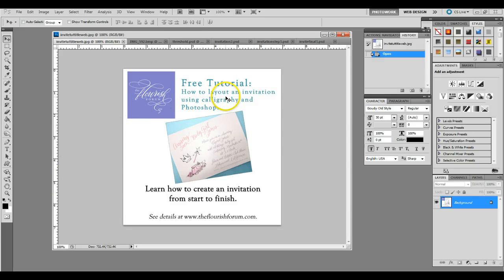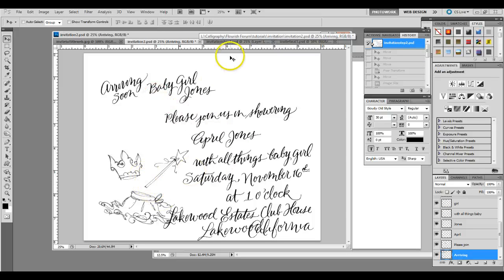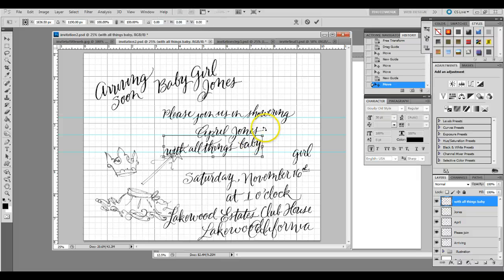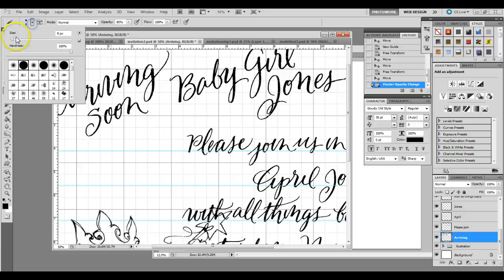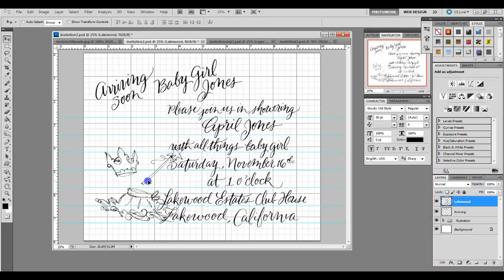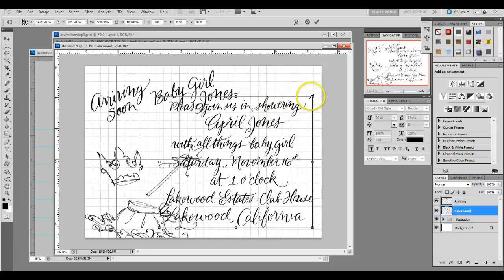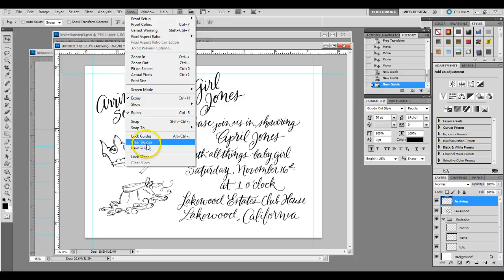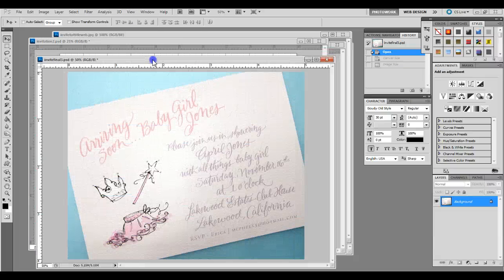Calligraphy Invitation Layout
How To Layout an invitation using calligraphy in Photoshop